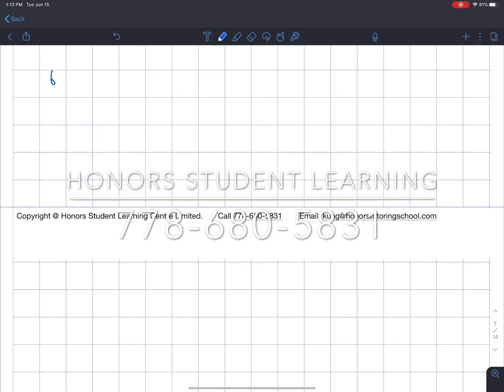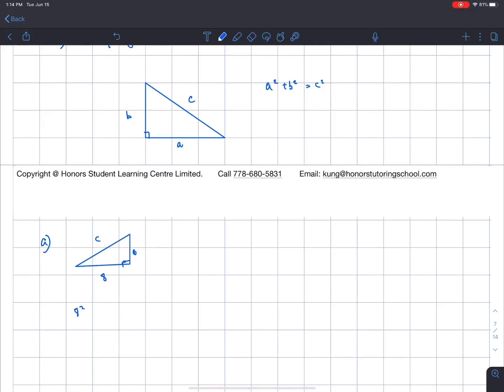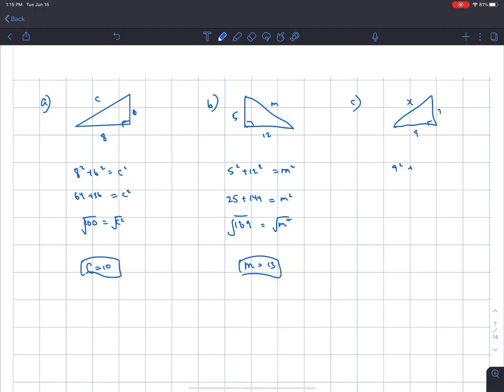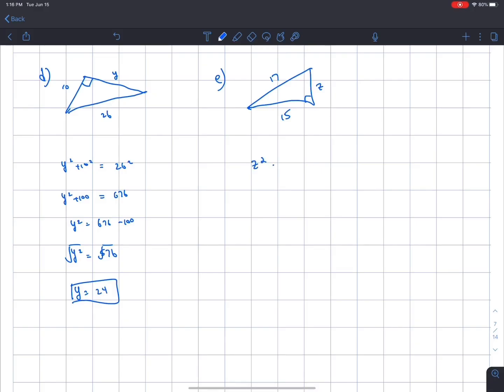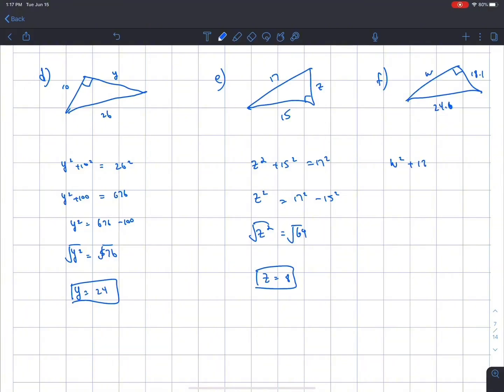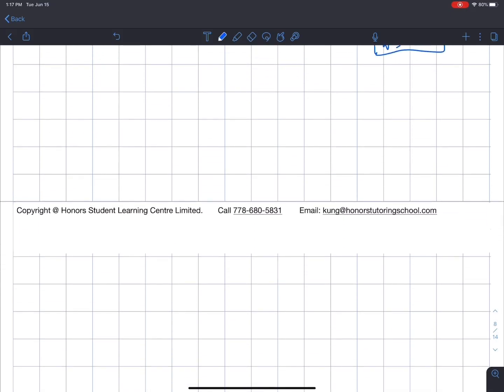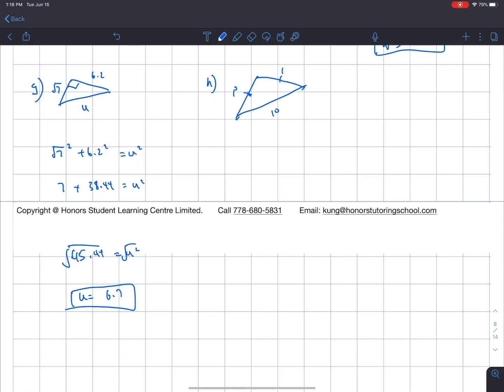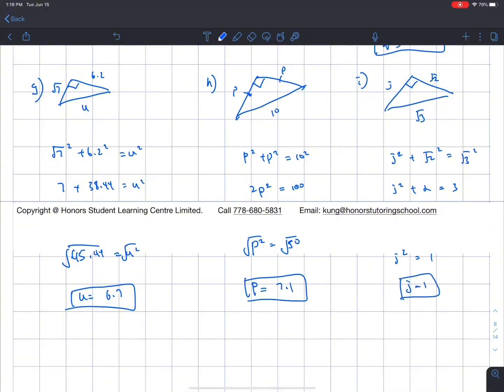math 9 1.3 Question 6